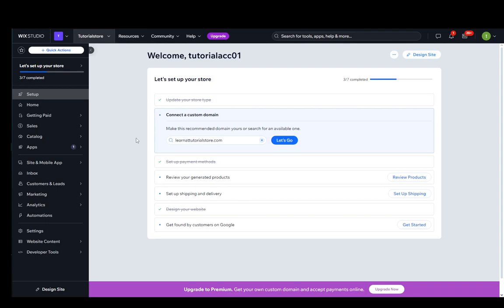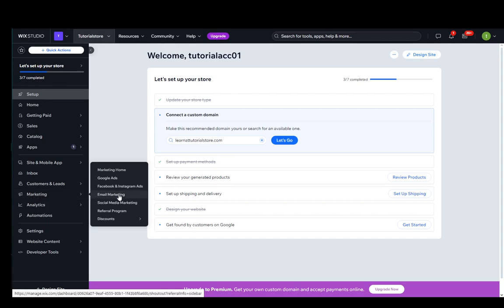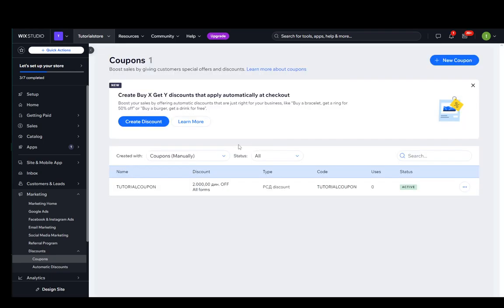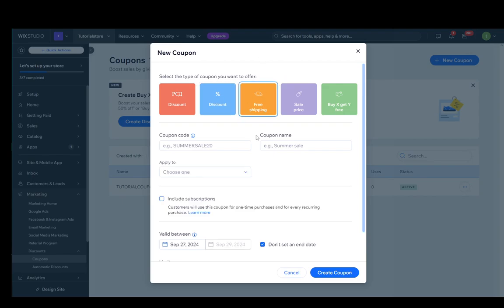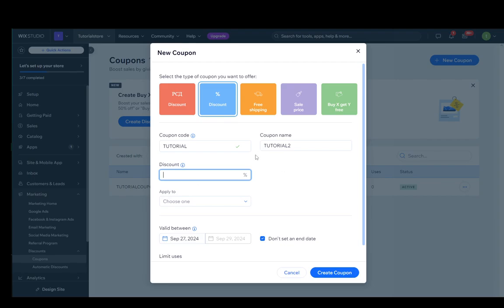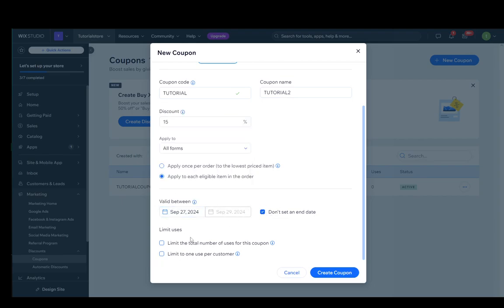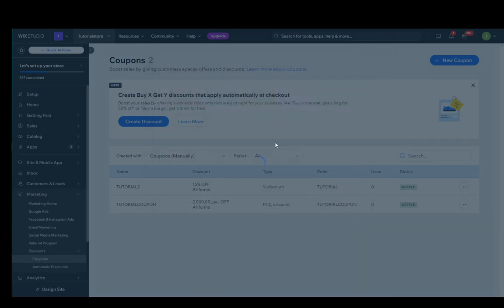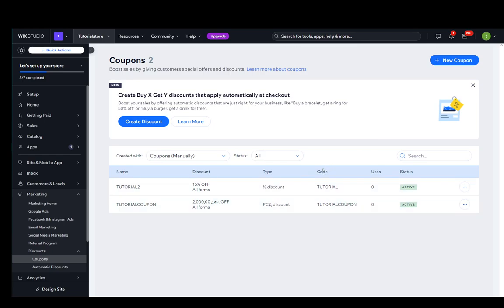How To Create Discount Code On Wix Tutorial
Today we talk about create discount code on wix,wix discount code,how to add discount code on wix,discount codes on wix,how to create a discount code on wix